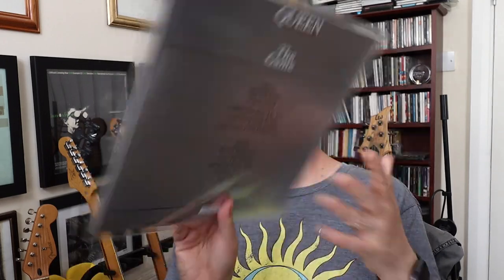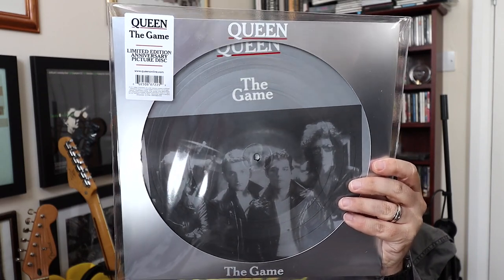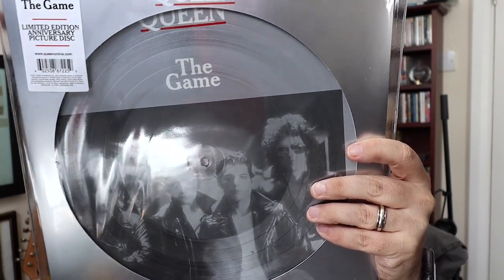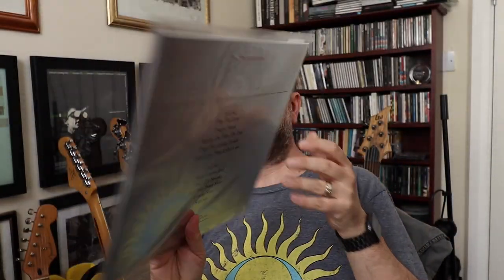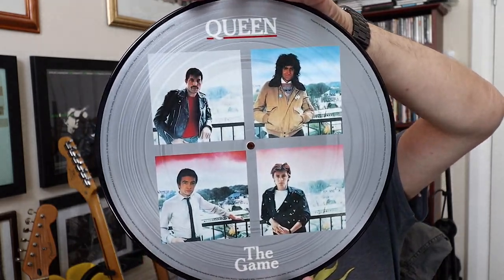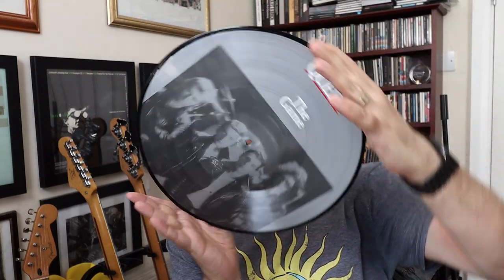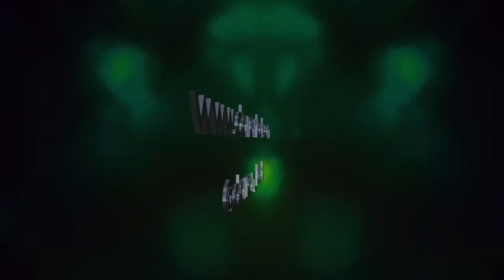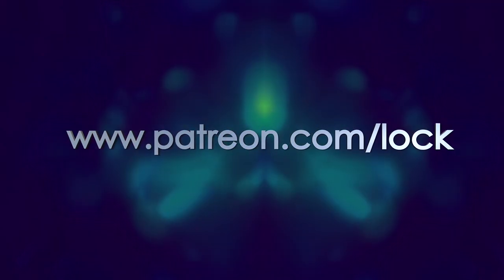Unboxing The Game - Queen - Limited Edition Picture Disc